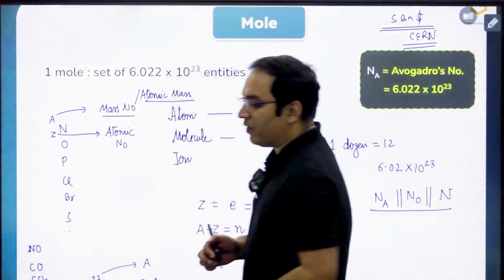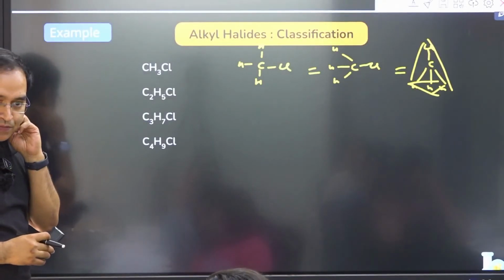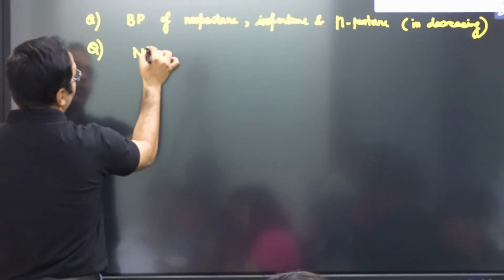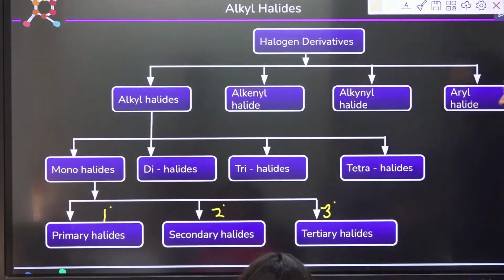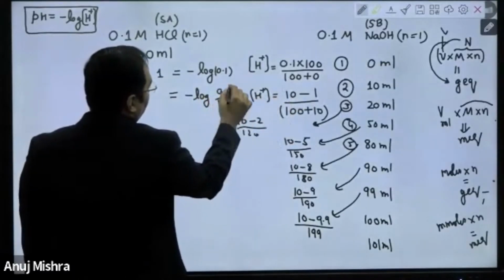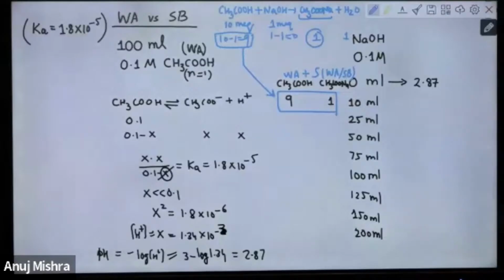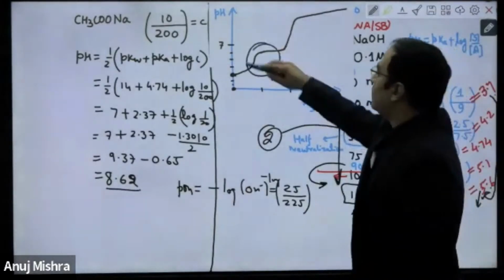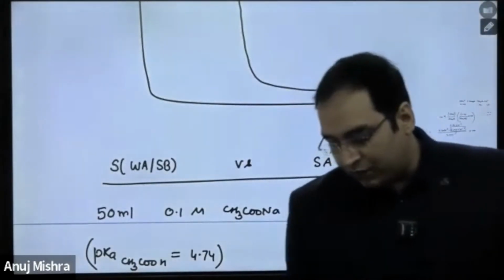Unlimited Chemistry concepts PYQ + DPP 🔥 JEE & NEET Ultimate Practice Series | Part 1